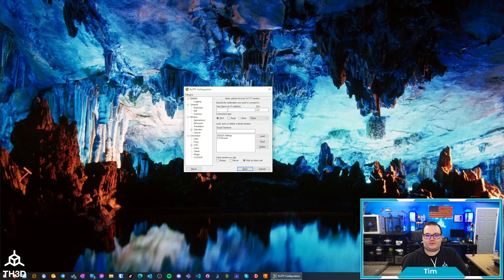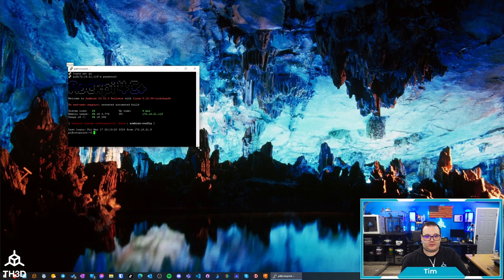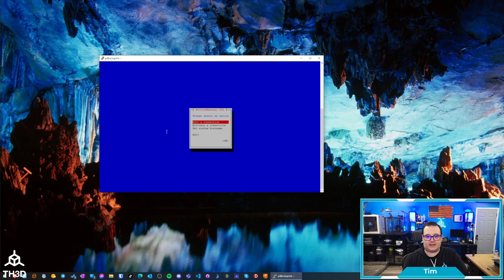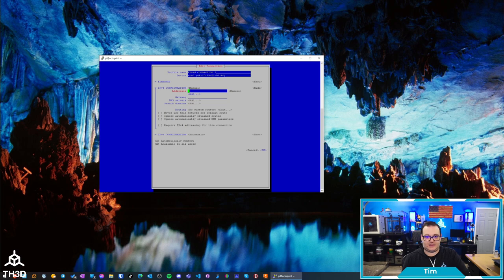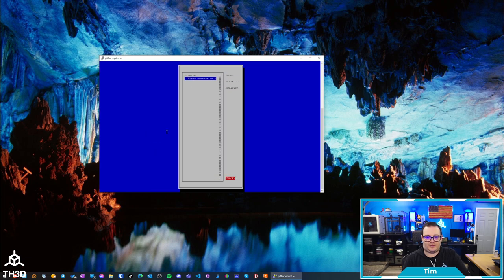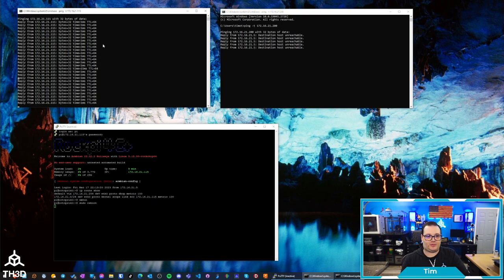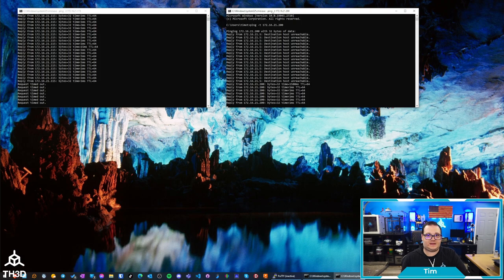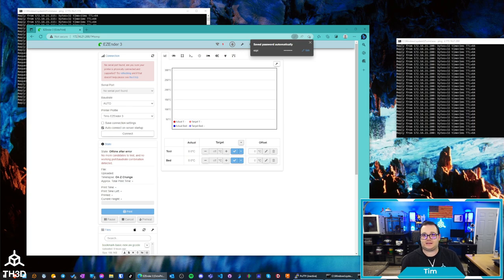EZPi R4+ Static IP Address Setup